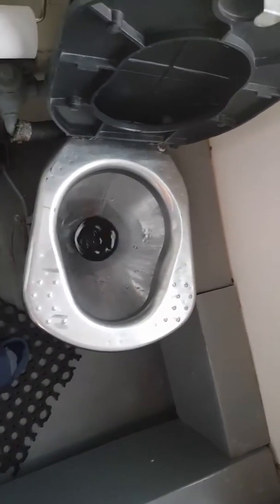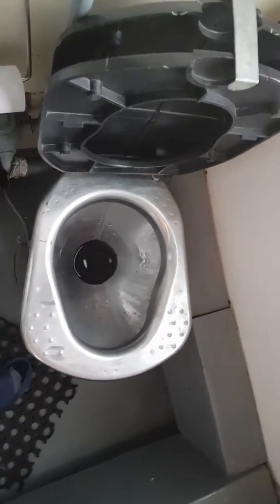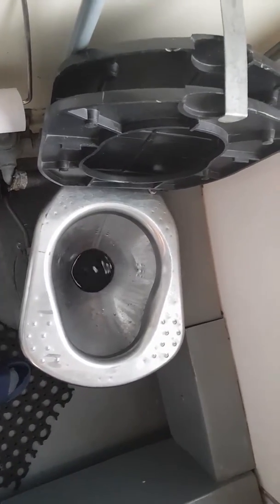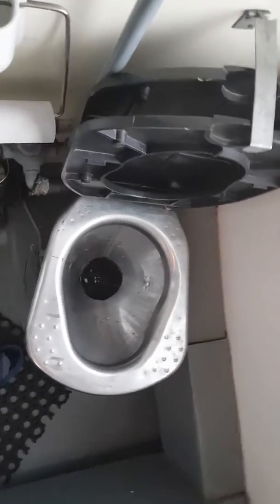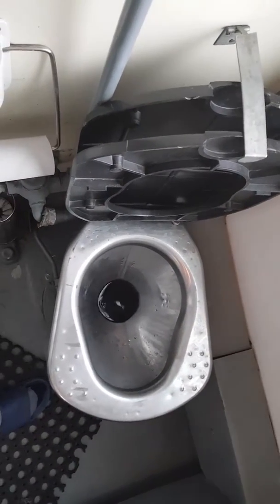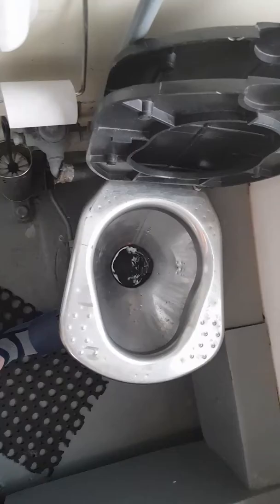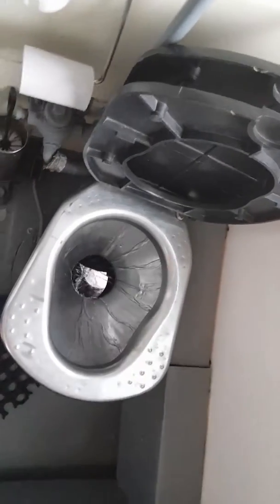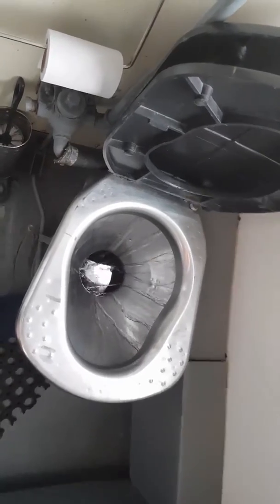Russian Train Loo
Simulation of how a Russian train loo works